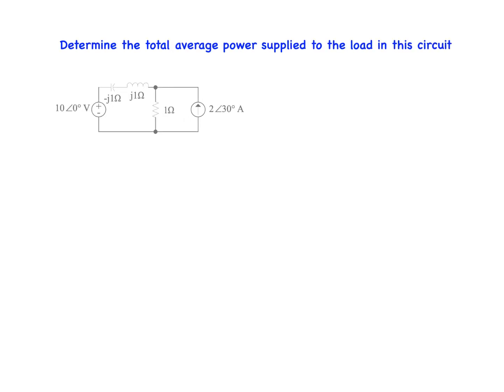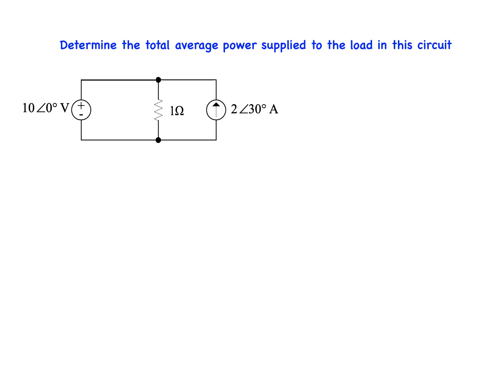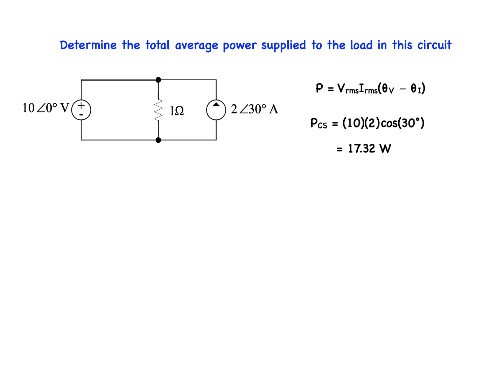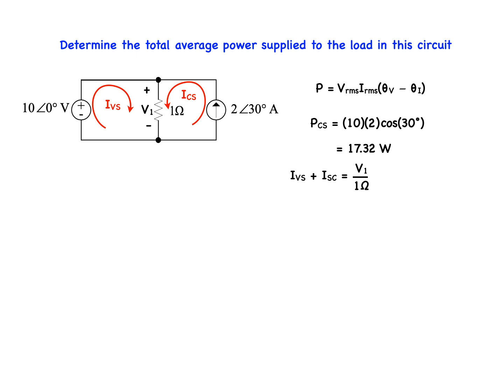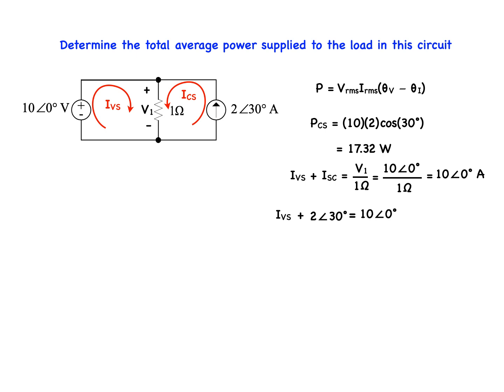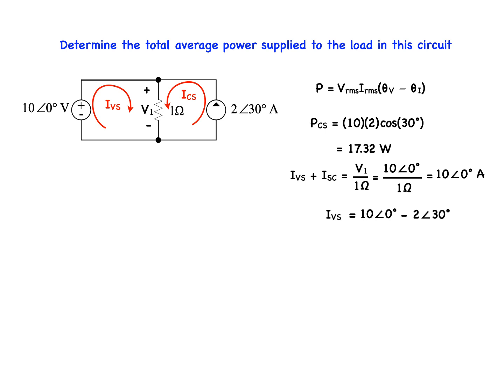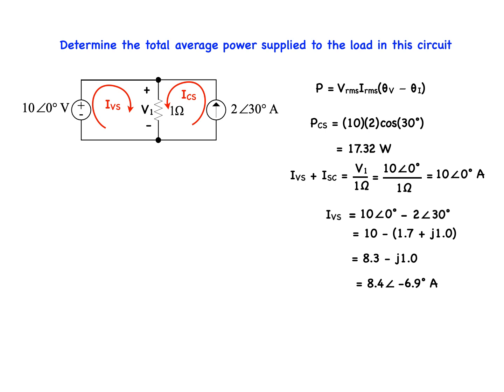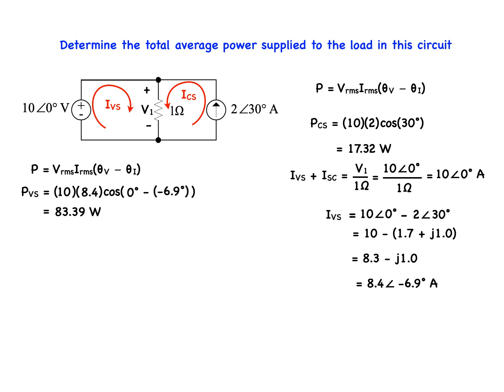This is an example Calculations using Power Analysis - Problem 2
This is an example of Calculations using Power Analysis - Problem 2